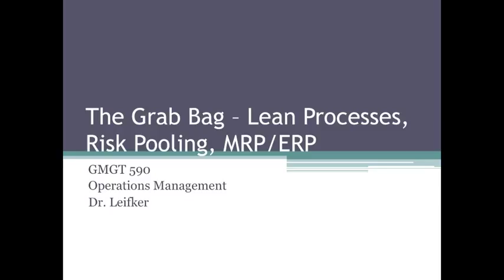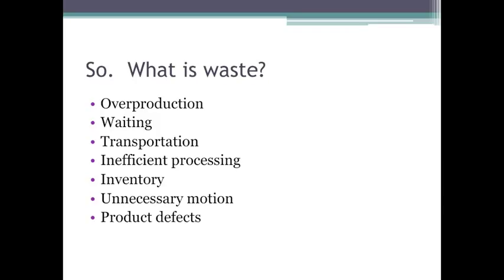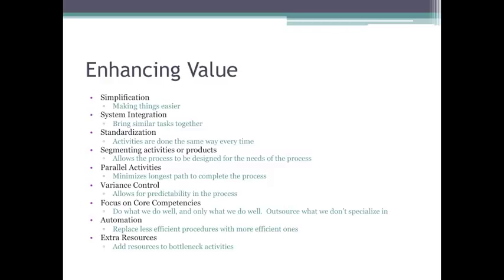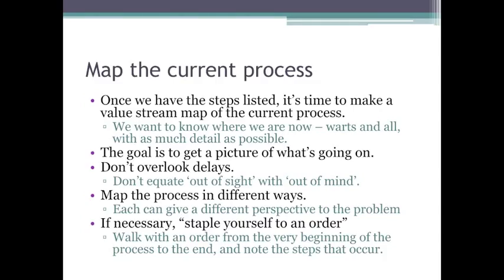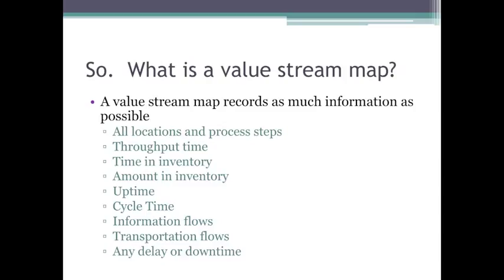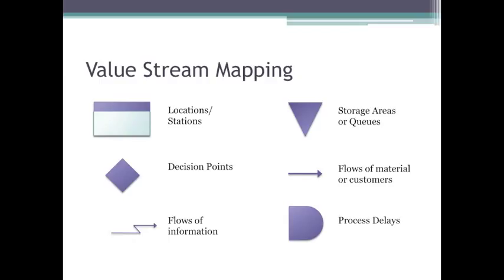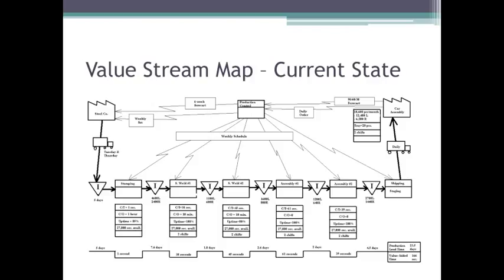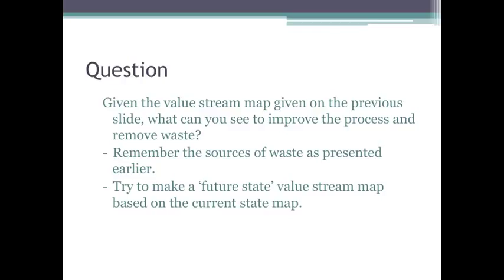GMGT 590 Week 6 part 1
GMGT 590 Week 6, part 1 - Value Stream Mapping